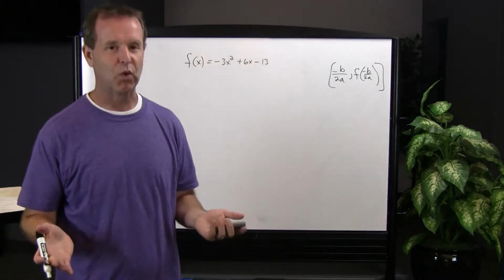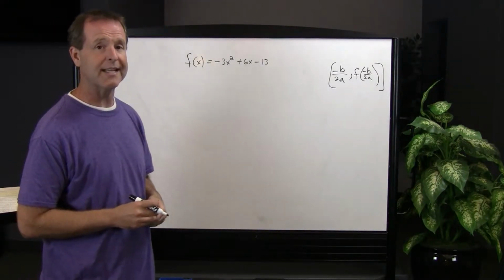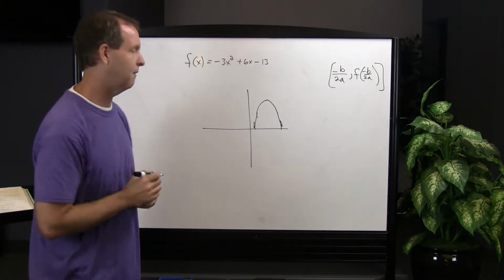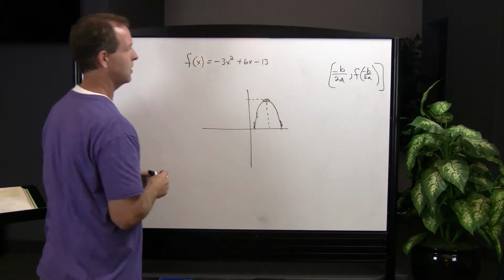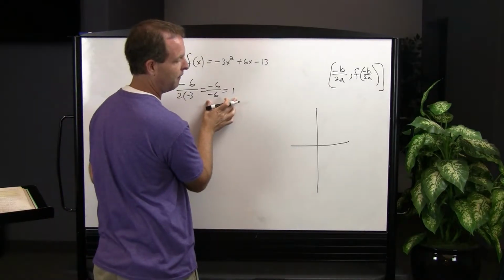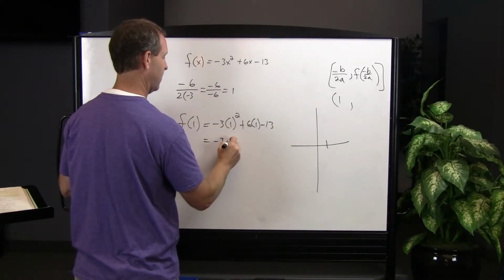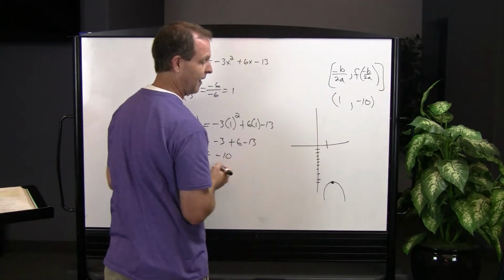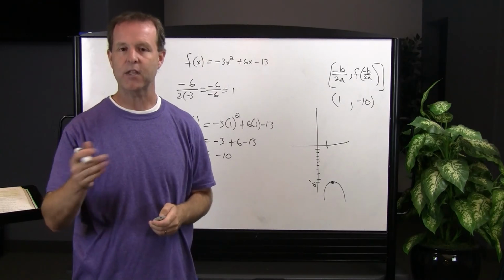Obtaining Information about a Quadratic Function from Its Equation